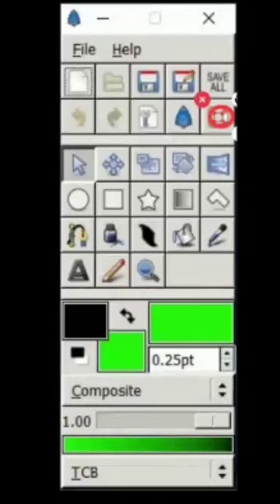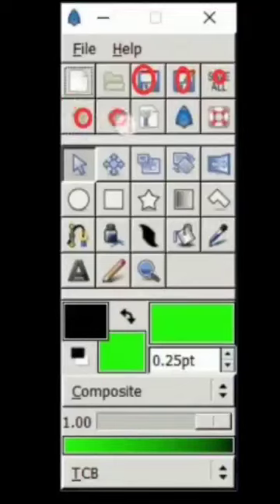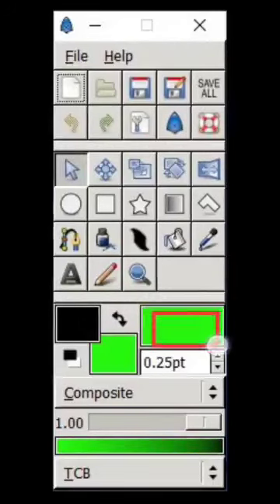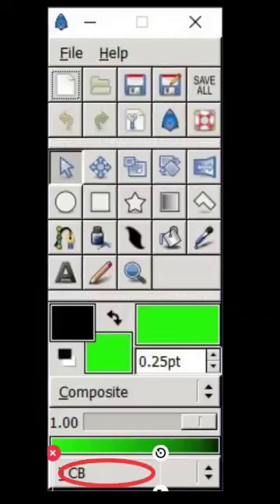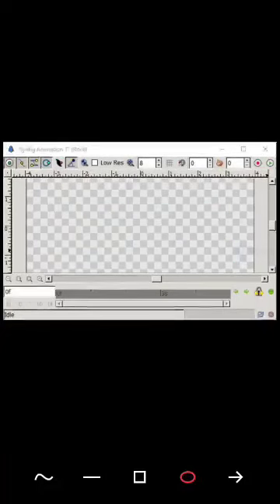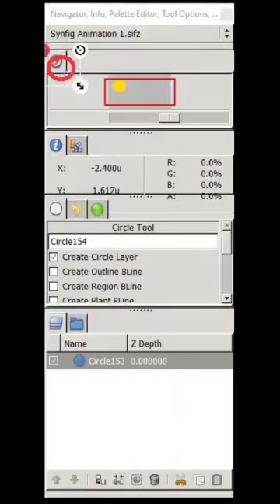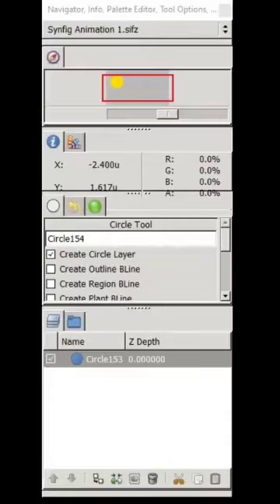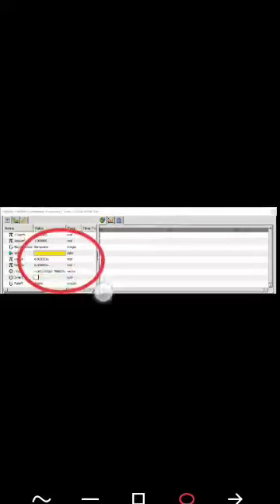Std-11 Chapter-2 Animation tool-Synfig Studio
Introduction to synfig studio
GSEB(Gujarat State board)
By Anupriya Nair
Faculty- St:Francis School Jamnagar